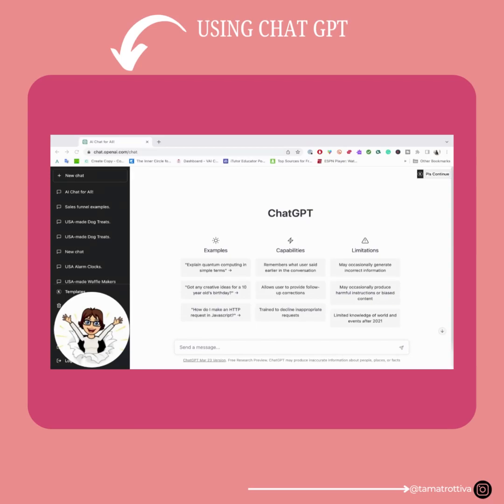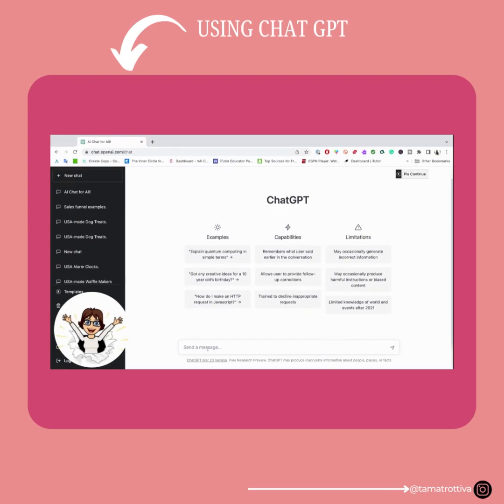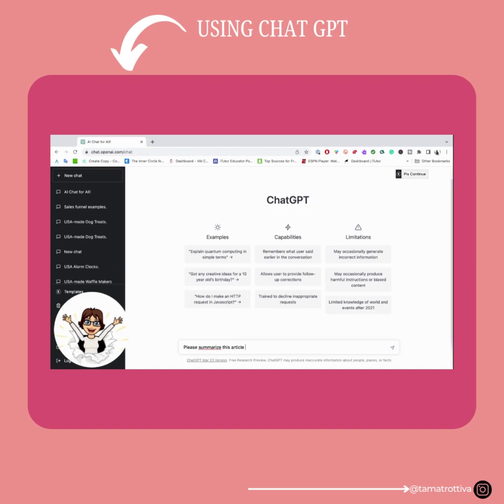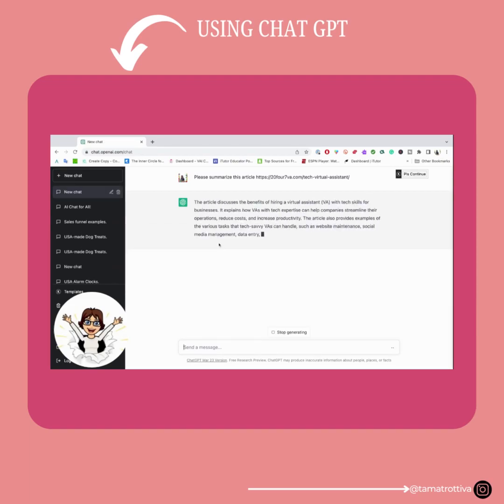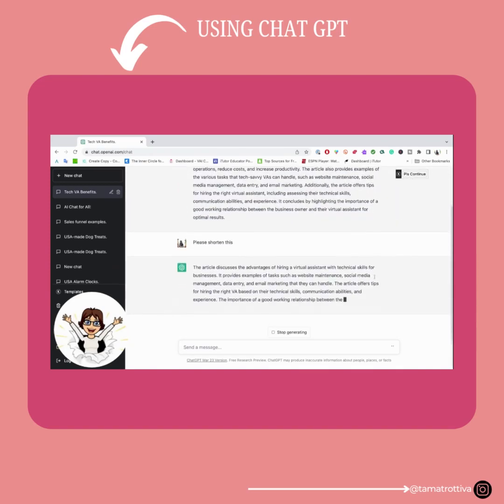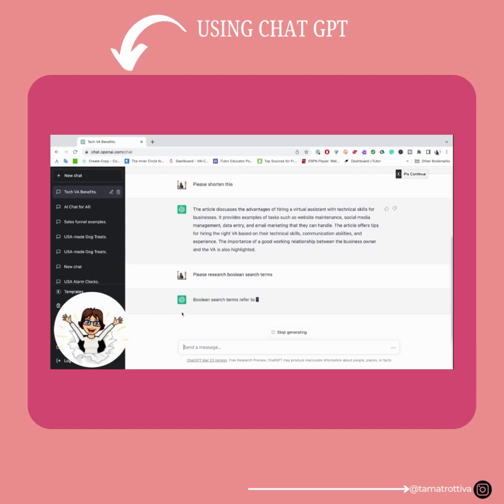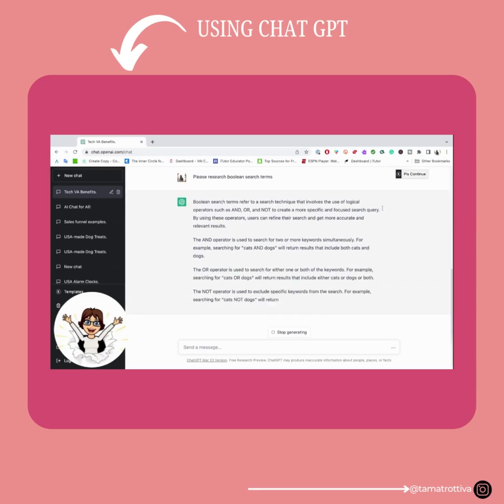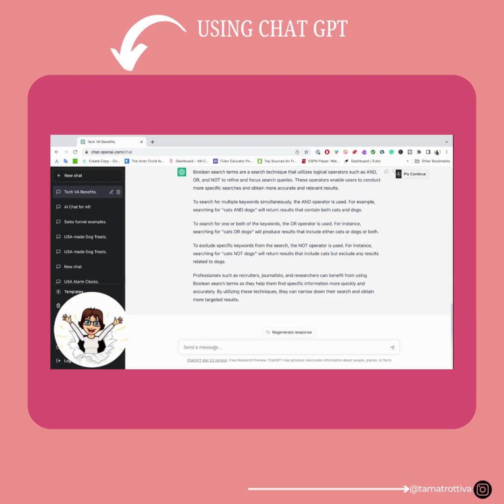How to Use Chat GPT Quick Tip Tutorial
How to Use Chat GPT Tutorial - Quick tips